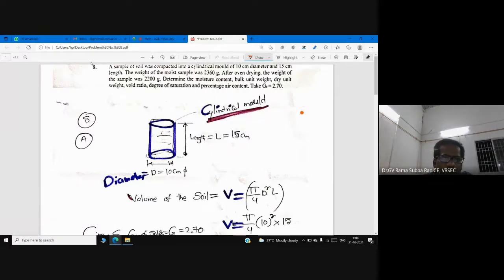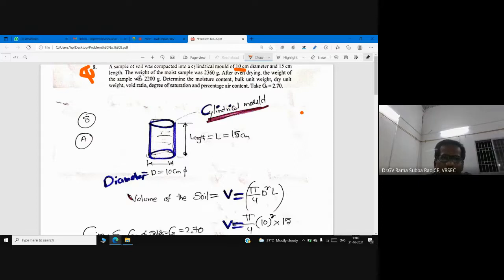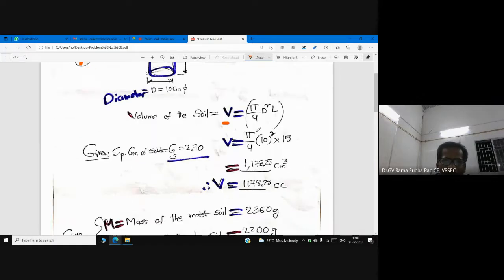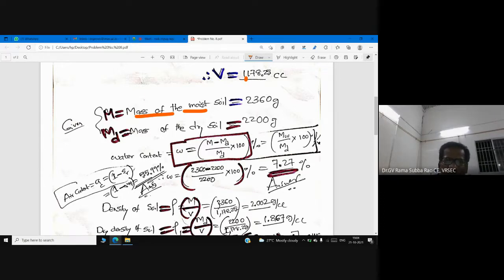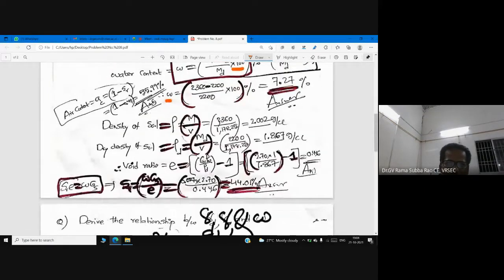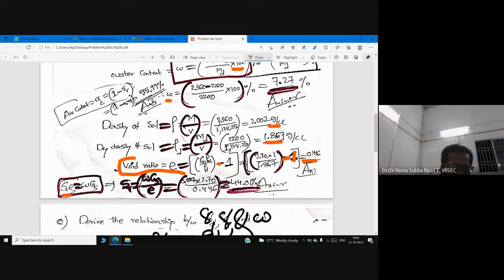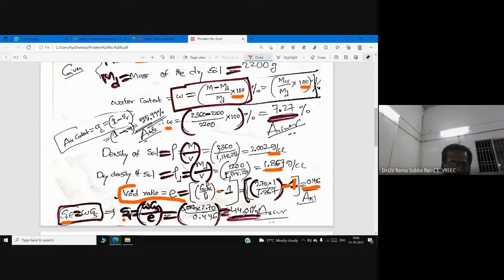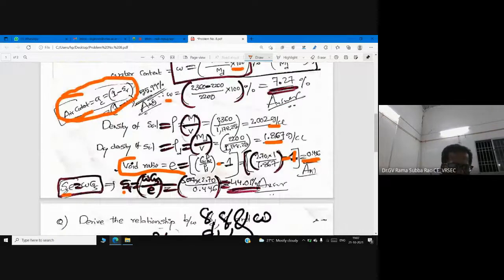Problem No 8--Numerical Example on Inter-relationships